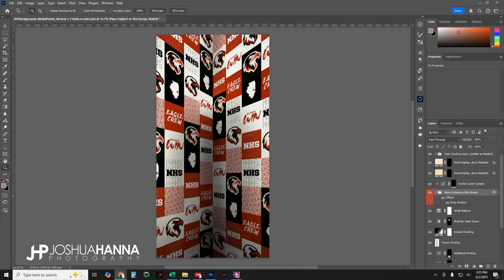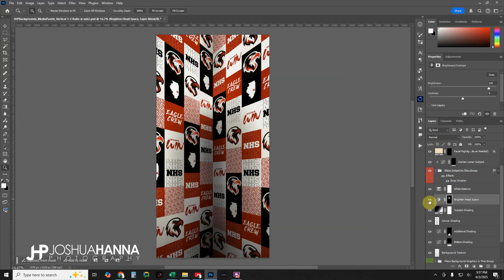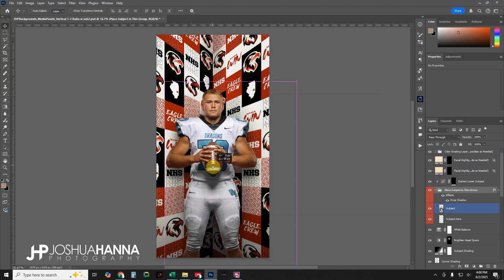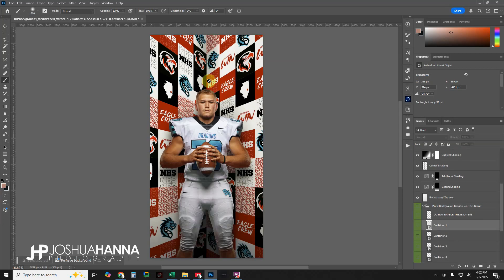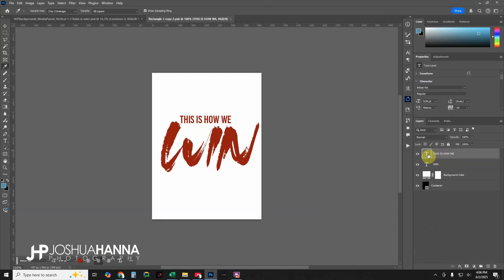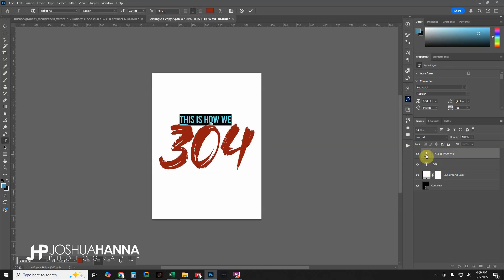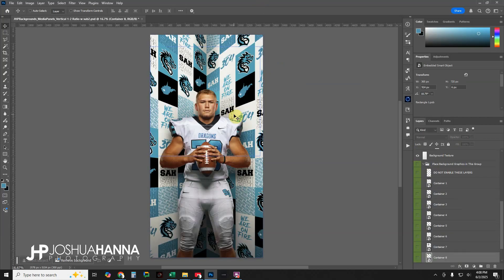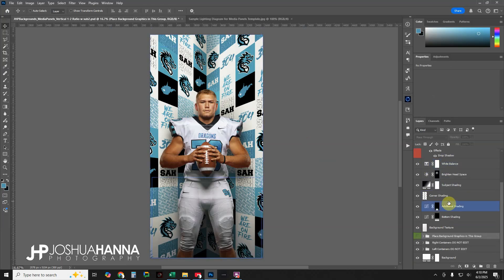Media Panels Photoshop Template Design Walkthrough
This is a brief overview of the "Media Panels" template designed.  This design has been set up to mimic the look of the classic media day images, but for enhanced composite workflow.